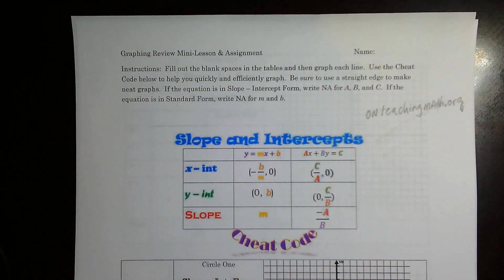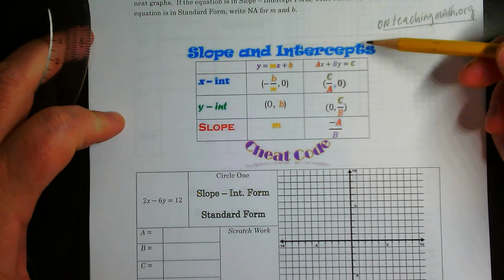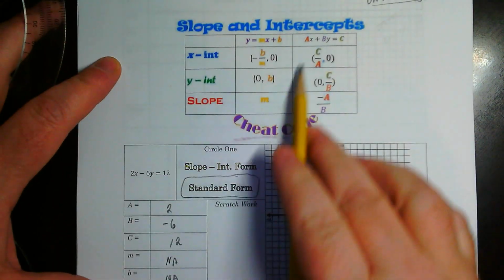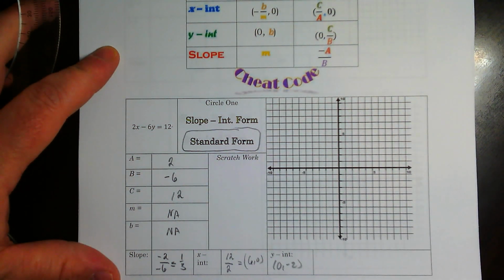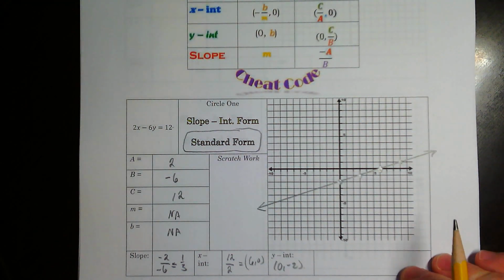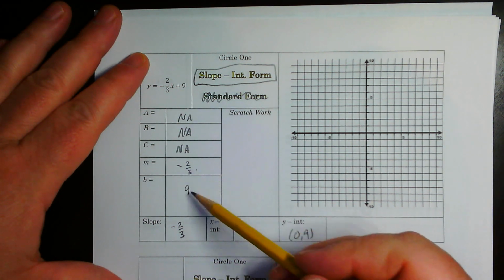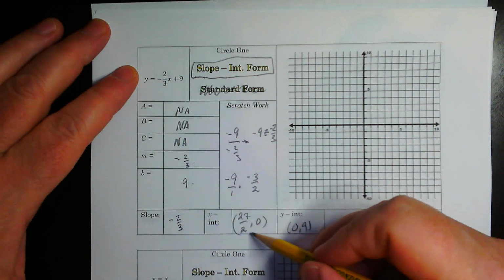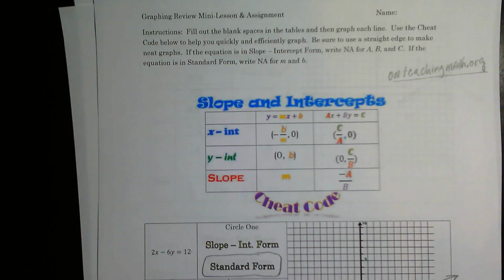Graphing Linear Equations Review Crash Course - Worksheet Help